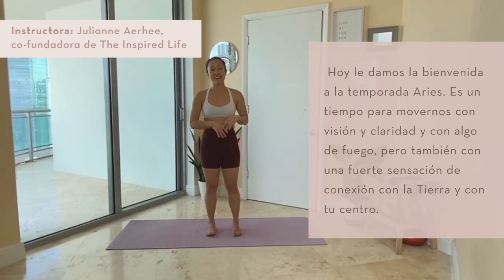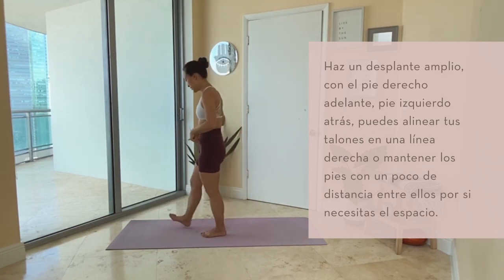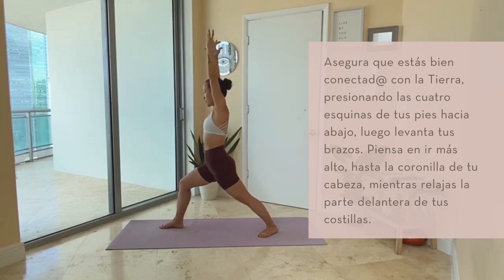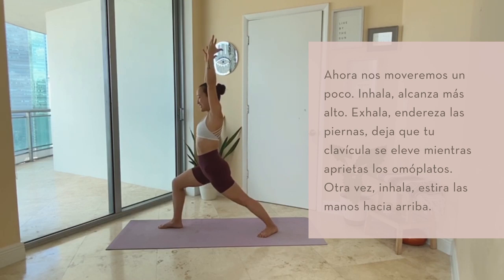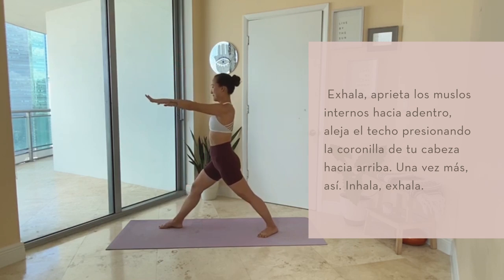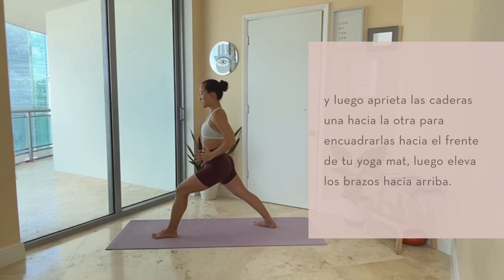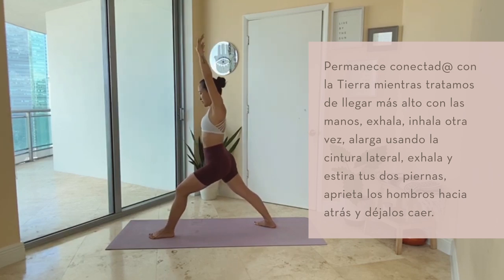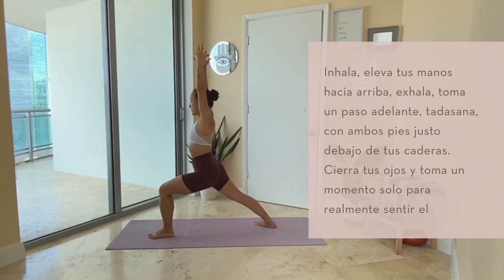Secuencia de Yoga para canalizar la energía de la temporada Aries - Mia Astral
En esta secuencia de tres minutos con Julianne Aerhee vas a trabajar en una postura de yoga: Guerrero Uno (Virabhadrasana I) para aclarar tu visión y conectar con tu centro. Disfrútala.

El trabajo interno no tiene descanso: escucharte, conocerte, observarte, amarte, envisionar y trabajar en tus metas, son tareas que debemos realizar diariamente.